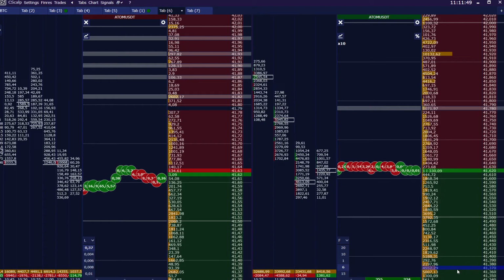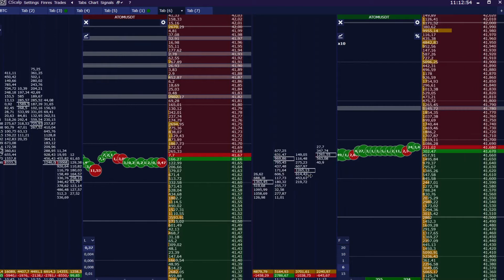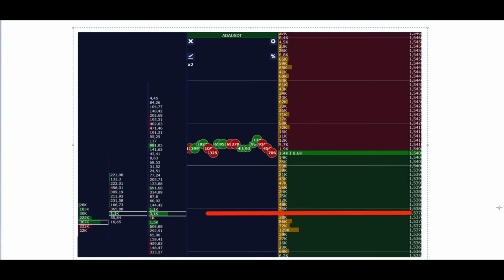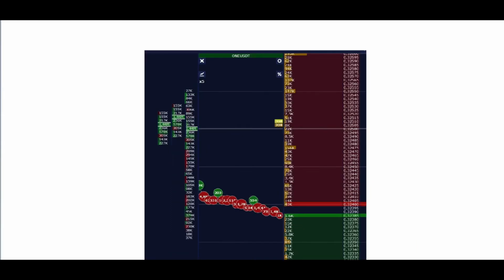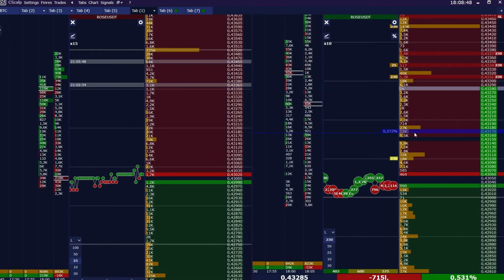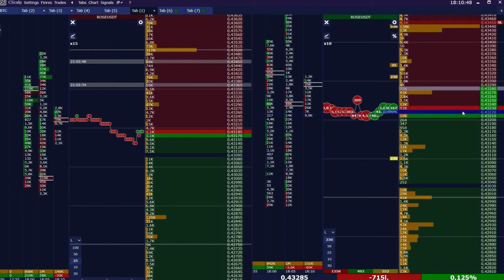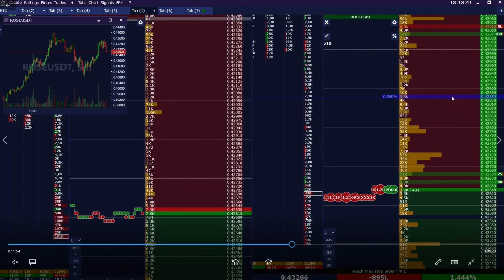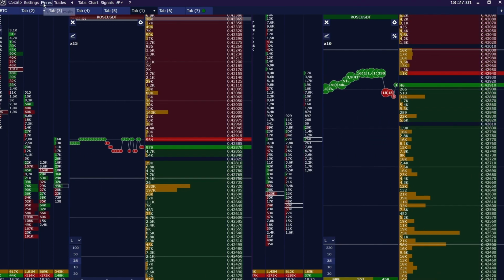Cluster Analysis in crypto trading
Today we are talking about clusters and how to use them in trading!

I'm sure most of you, guys, heard about clusters, but how to use this instrument properly? Lets make it clear!

Clusters show us the amount of orders executed by each price within 5 minutes (5 minutes is set by default being most recommended timeframe, you can set your own timeframe)
For example switching to 1 minutes time frame shows you the amount of orders executed at different prices within a minute, but 5 minutes is more preferable for scalping)
Each column reflects the timeframe unit, switching to 5 minutes means that each column lasts 5 minutes.

Sometimes we could see patterns that formed by clusters. We can use them to enter the market and close positions in time.
There are three core patterns:
- The accumulation of clusters here creates the upward pressure;
- The accumulation of clusters in the middle of the order book;
- The accumulation of filled clusters there creates the resistance zone; slowing down the price or making pullback from this zone.